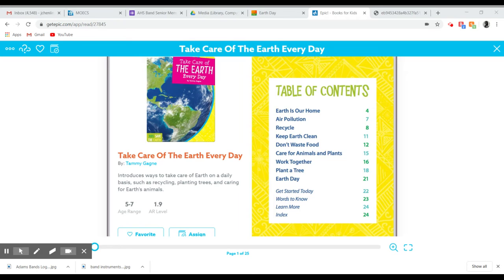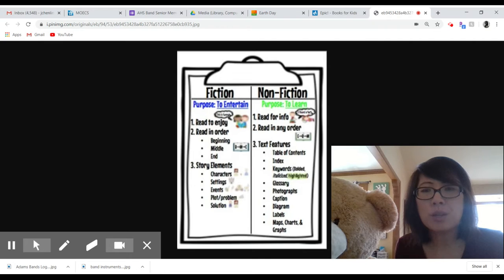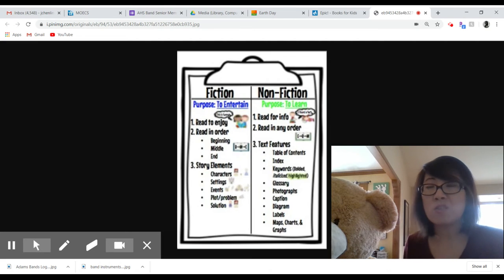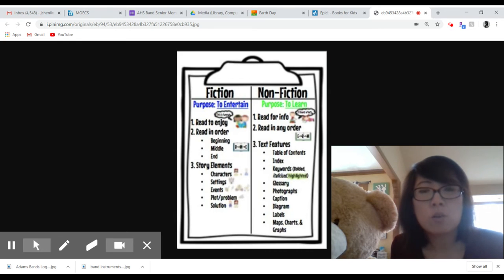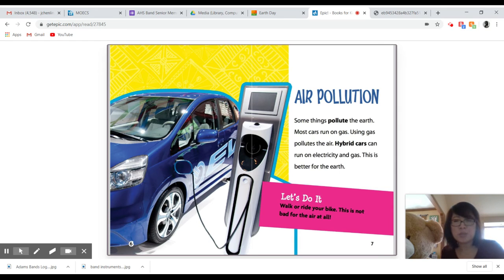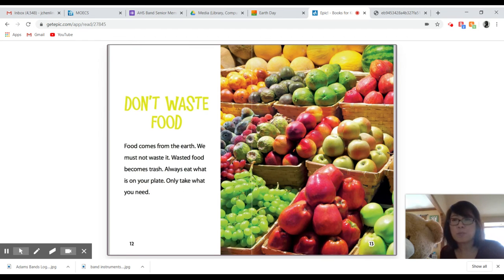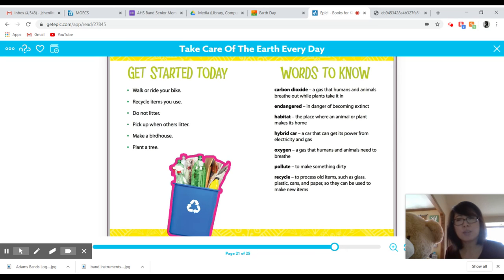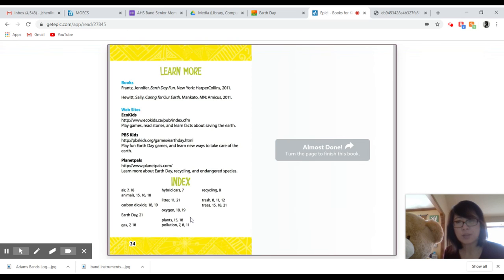Mrs. Lin's Virtual Storytime - Take Care of the Earth Every Day